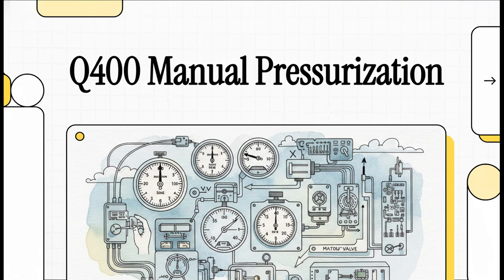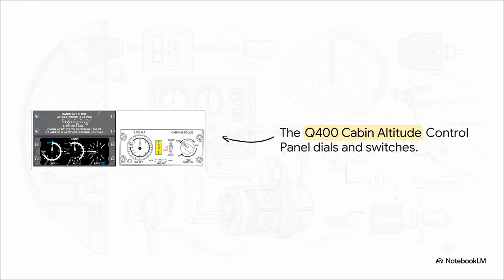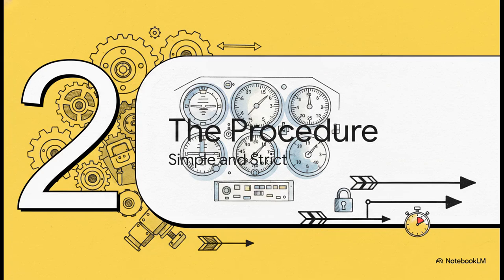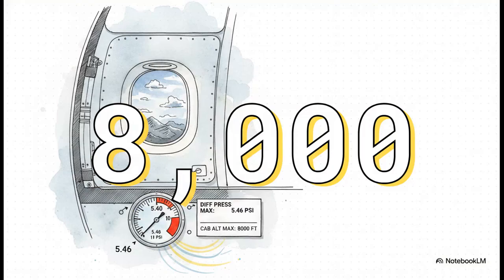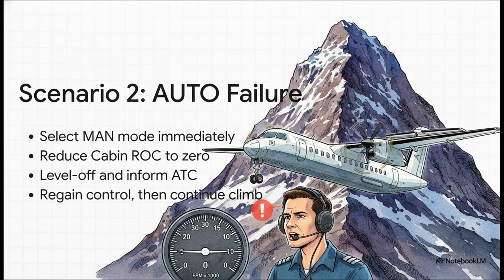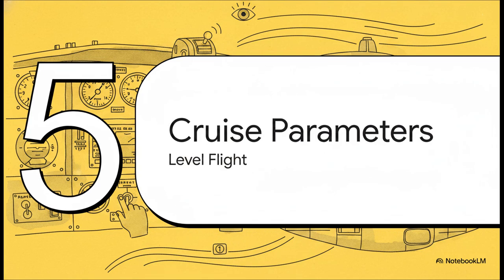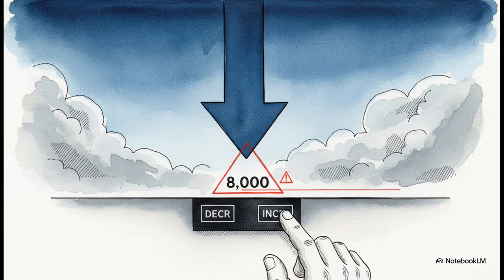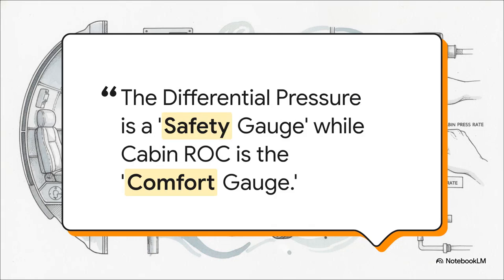Pressurization - Manual mode of operation